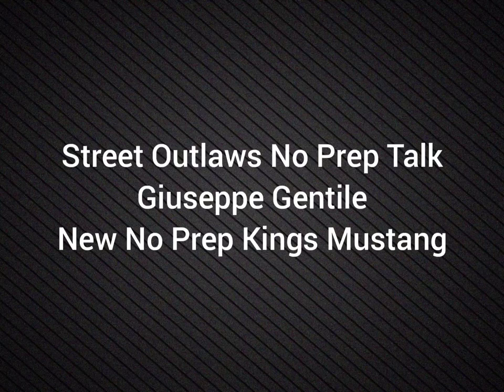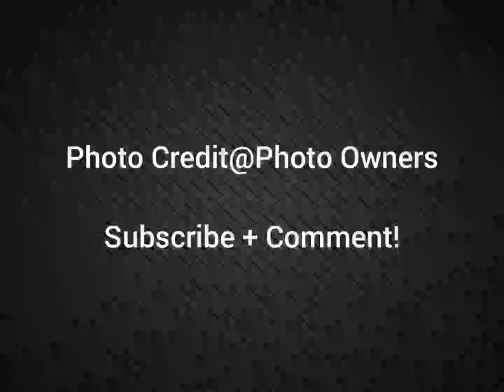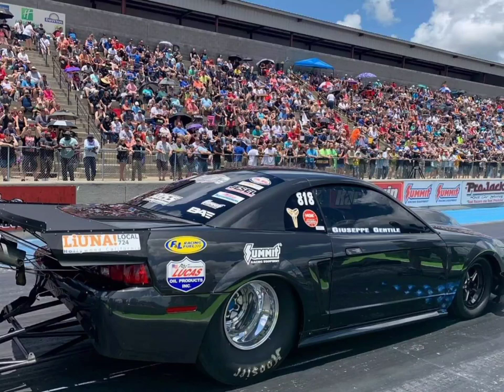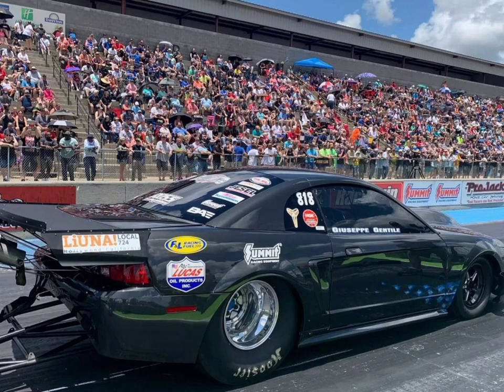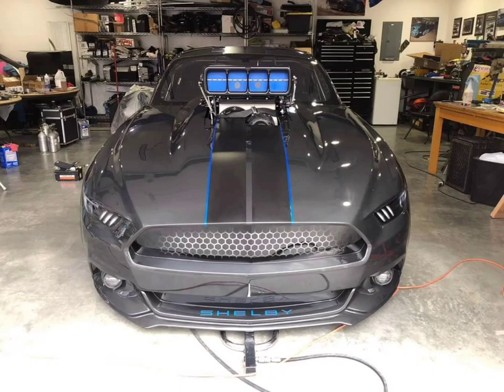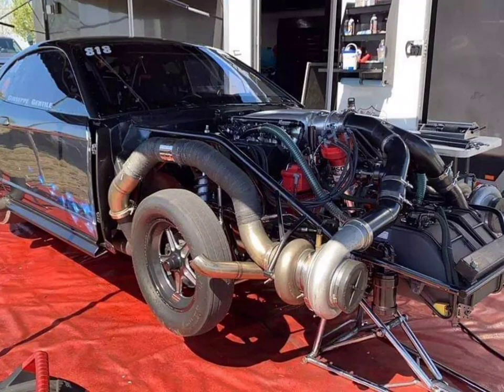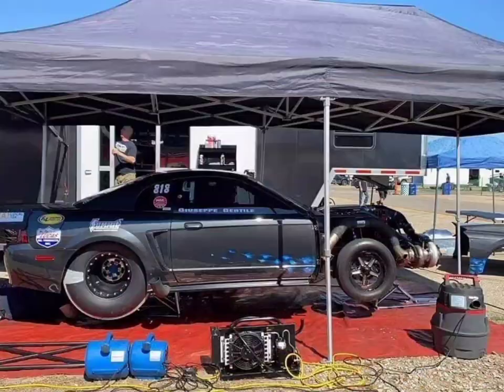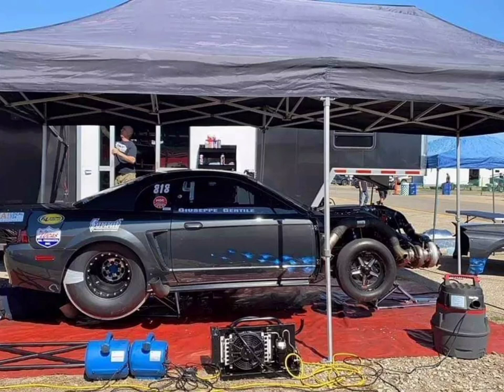Street Outlaws - Giuseppe Gentile's New No Prep Kings Mustang! Screw Blown S550!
Check out Giuseppe Gentile's New Stunning Screw Blown S550 Mustang set to debut during No Prep Kings Season 5!